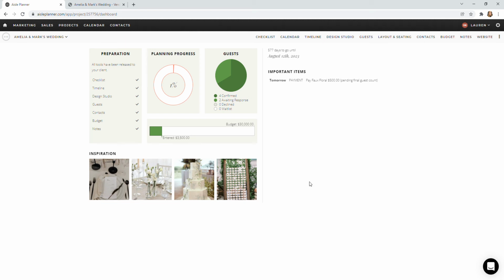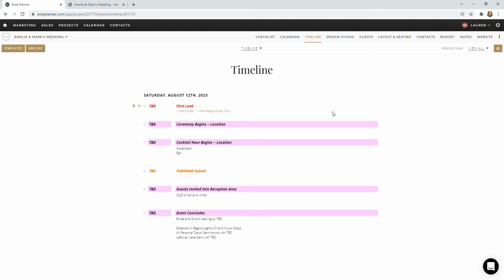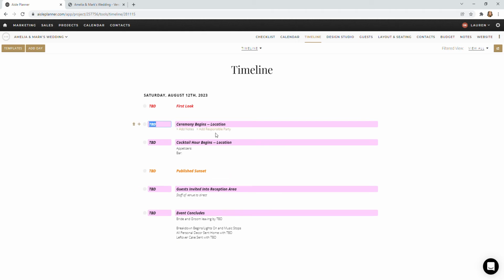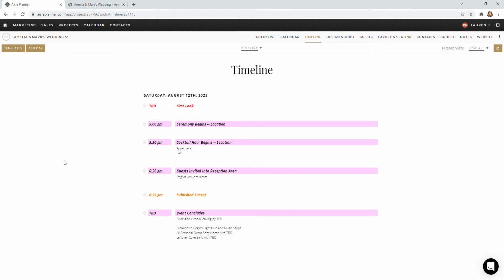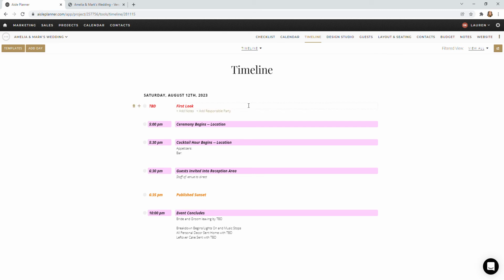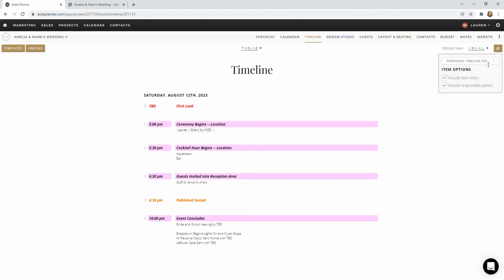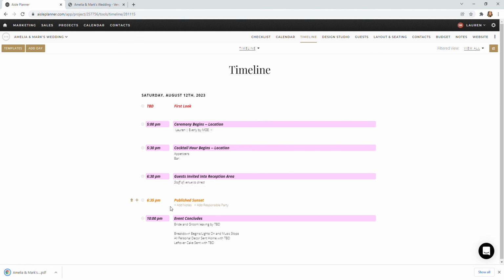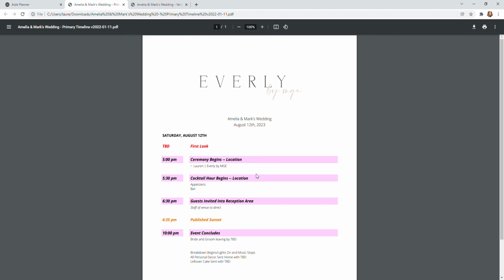HOW TO USE AISLE PLANNER | Timeline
Learn how to view and download your Aisle Planner Timeline!